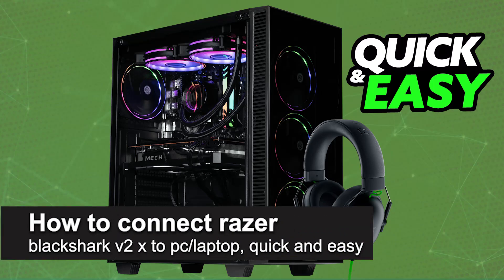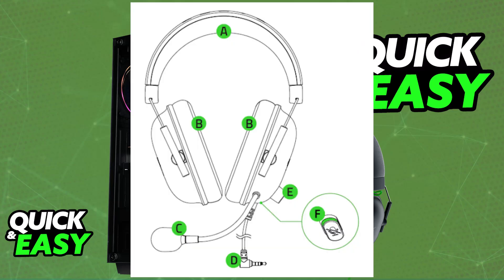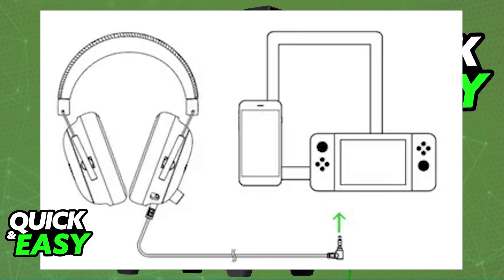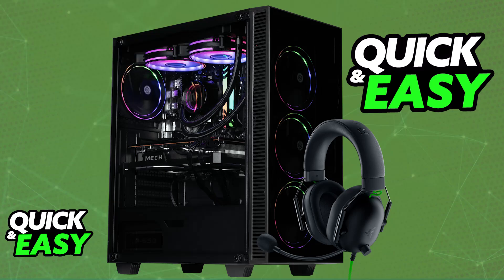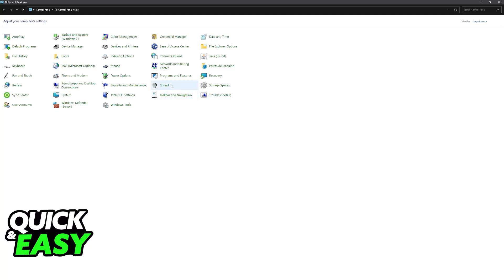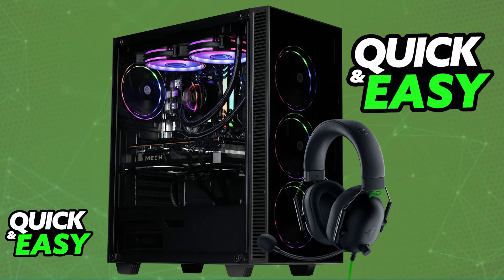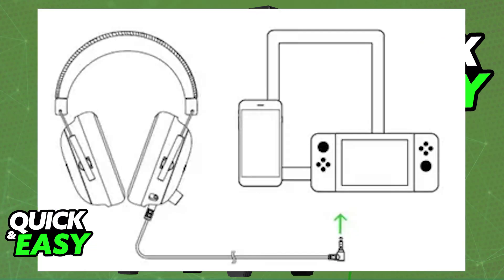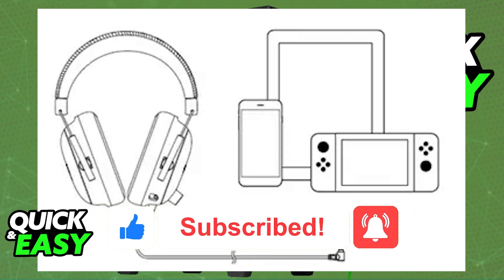How To Connect Razer Blackshark V2 X to PC Laptop (2025) - Step by Step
I will solve your doubts about how to connect razer blackshark v2 x to pc laptop, and whether or not it is possible to do this.

I hope I have helped you with the video!